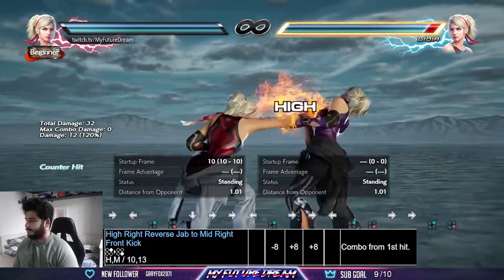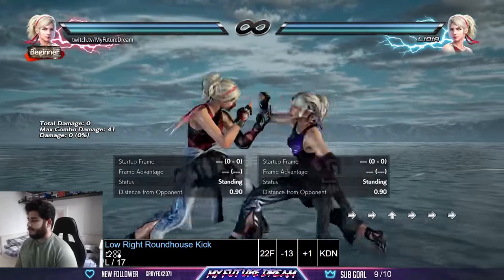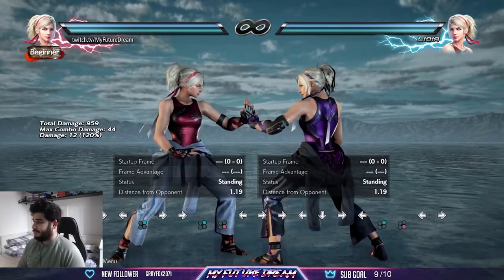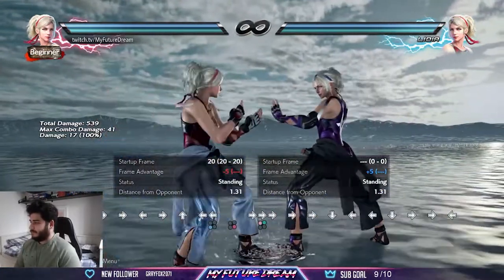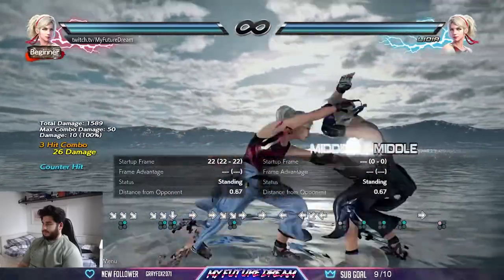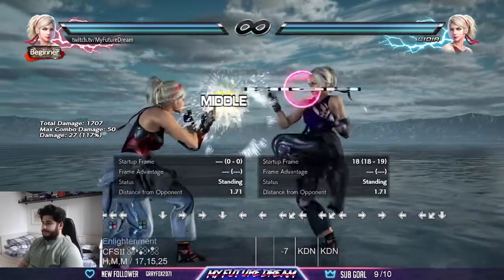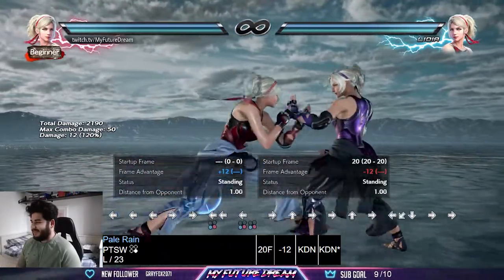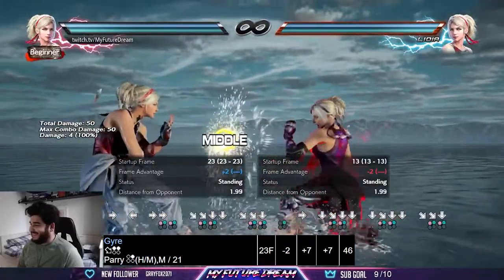Full Lidia Breakdown with Madara | Tekken 7 Guide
This video and thumbnail was made by Madara521! Go check out his Youtube + Twitch! (Same Name)

0:00 Key Moves
15:00 Standing Punishment
18:31 While Standing Punishment
21:07 Counter Hit Tools
28:35 Backstep Stance
30:03 Cat Foot Stance I
33:09 Cat Foot Stance II
37:50 Heaven and Earth
41:55 Pouncing Tiger, Stalking Wolf
46:40 Rage Drive
50:20 Command Throw
50:50 Parry and Sabaki
59:00 Wall Combos and Options